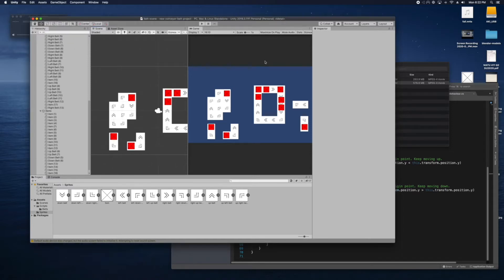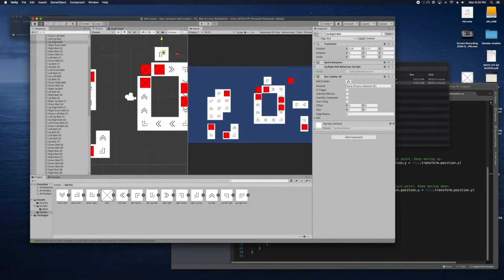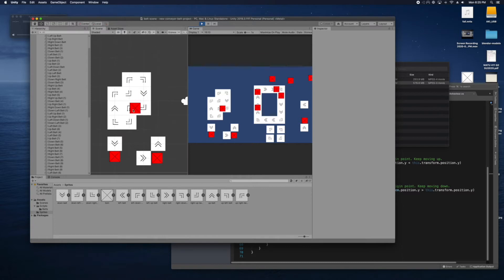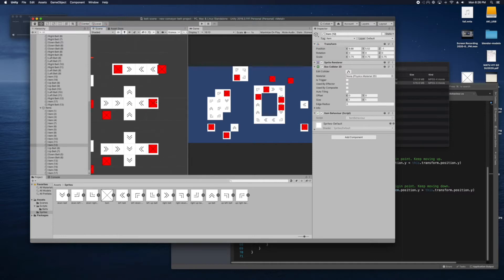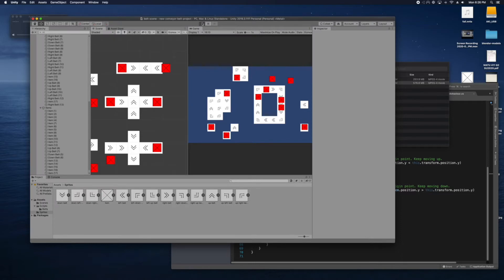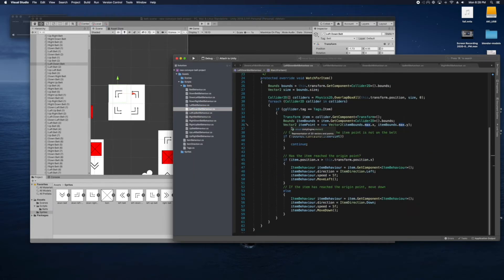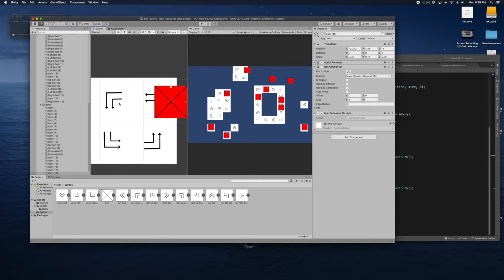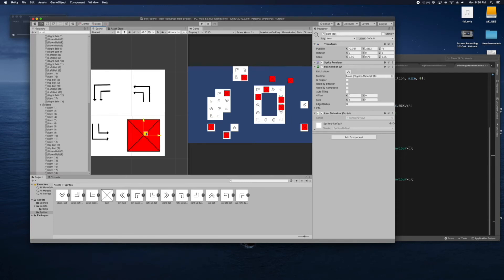Conveyor Belt Part 3 | Unity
In this video, I briefly describe the logic of the belt, new changes, and I fixed the issue where the items cannot be merged onto the coming belt.

I also created other up-left, left down, down right,  and right up belts.

The project can be downloaded on my Github.